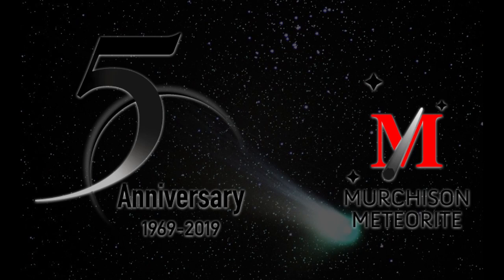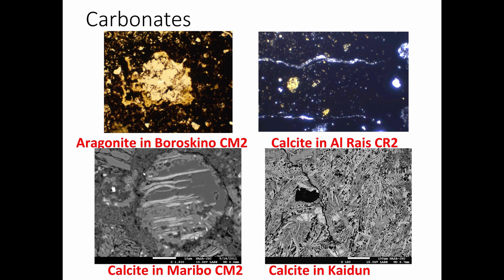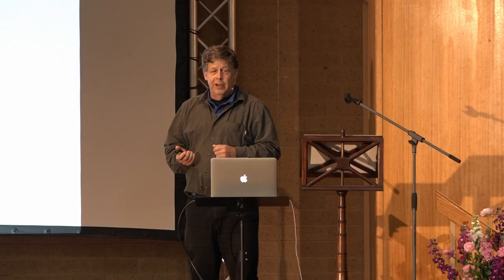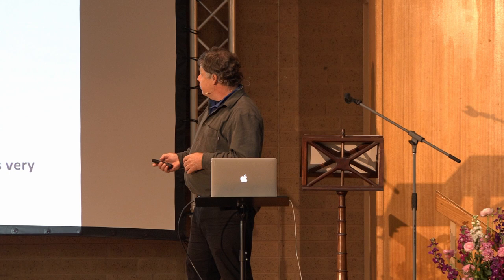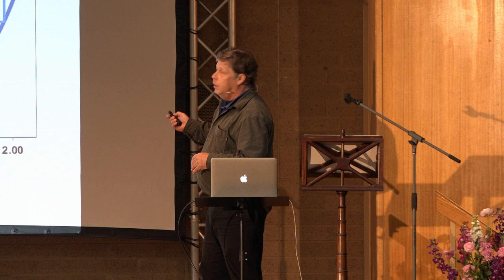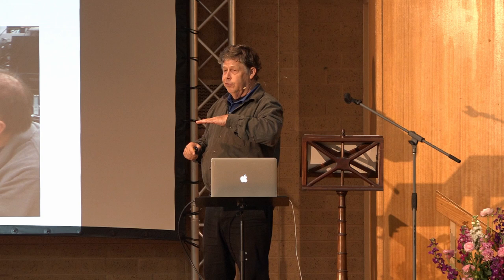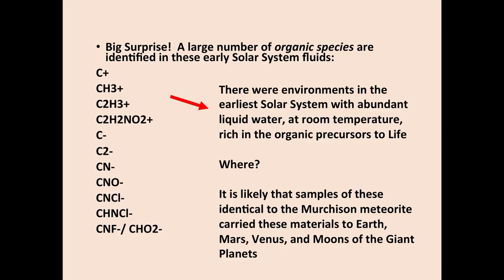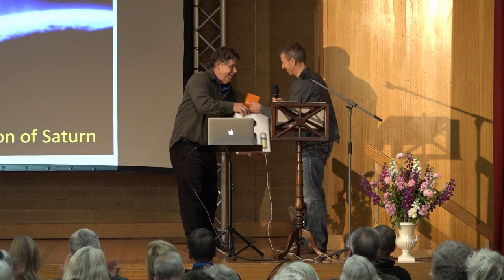Talk 2. Mike Zolensky, Petrography of carbonaceous chondrites, JPL/NASA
Michael Zolensky works on the characterization of the chemical weathering record of asteroids and primitive mineralogy of comets at NASA. He is currently leading efforts to locate and characterize aqueous fluid inclusions in astromaterials.

He has led or participated in successful meteorite recovery expeditions on four continents and developed techniques for characterization of meteoroid and space debris impact features on spacecraft. Dr Zolensky has also led the effort to characterize the impact record of the Long Duration Exposure Facility (LDEF) satellite and developed new techniques for the analysis of microparticles.

He led sample analysis teams for the Stardust comet coma dust return mission, and the Hayabusa asteroid regolith sample return mission. Now he is on the Hayabusa2 mission science team, which is developing the next generation of astromaterial sample handling and analysis protocols.